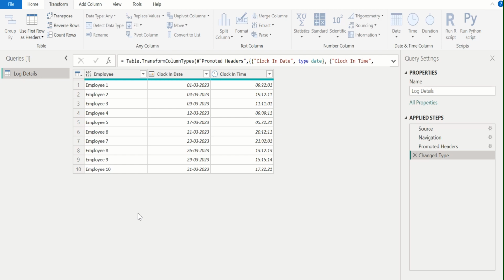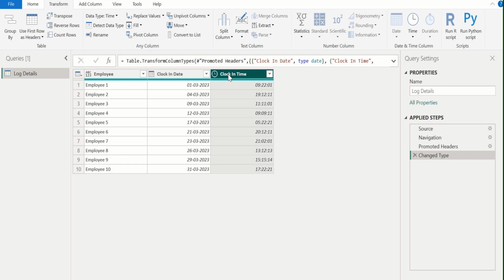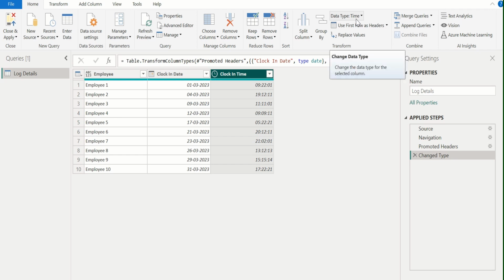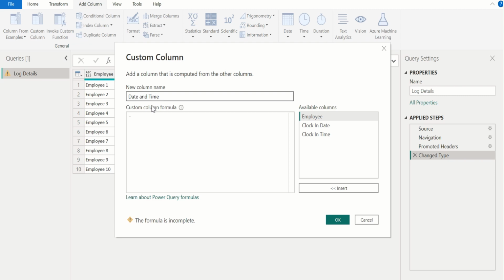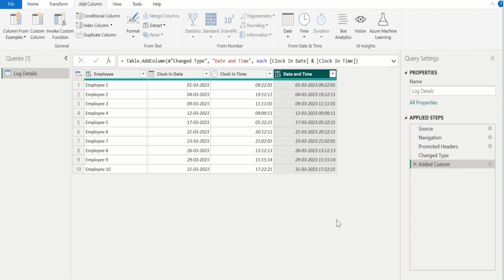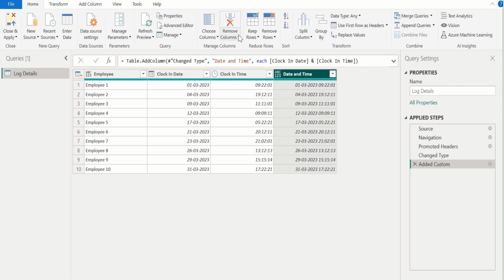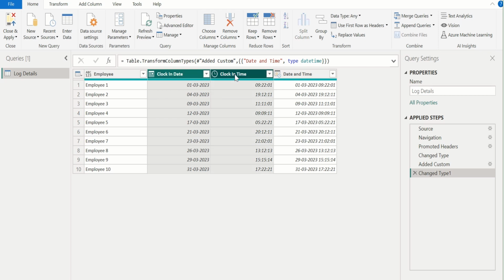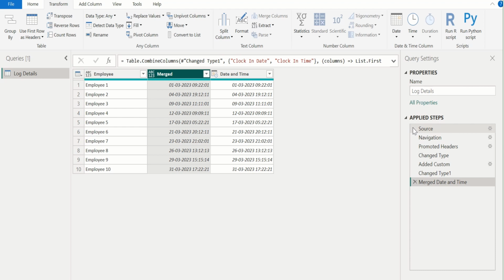How to Combine DATE and TIME in Power Query (Power BI)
In this video, we explained How to Combine date and time in Power Query of Power BI. With Power Query, we can combine date and time or concatenate date and time or merged date and time using date option in Power Query editor. You will more videos like this in Power BI Power Query M functions Tutorial Series  @PettakaTechnologies
1) Data Source should contain Date column and Time Column.
2) Go to Power Query editor, select "Date Column"
3) Hold down "Ctrl" key and select "Time Column"
4) In Toolbar, click "Transform"
5) Then select "Date" in "Transform"
6) We got combined date and time in Power Query.
This Power Query Combine date and time tutorial video cover below topics:

1) How to Combine date and time in Power Query?
2) How to add a column with date and time in Power Query?
3) How to Combine two columns in Power Query?
4) How to Append two columns with separator in Power Query?
5) How to Merge two columns with delimiter in Power Query?
Learn Business Intelligence with Microsoft Power BI from Pettaka Technologies. Power BI Tutorial for Beginners 2023.
Data Cleaning with Power Query of Power BI.
Data Visualization with Microsoft Power BI.